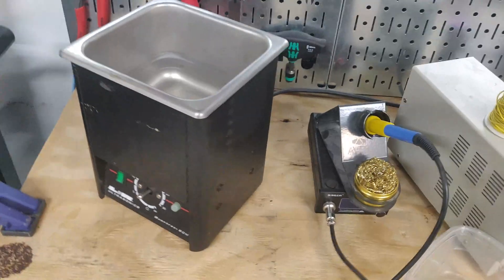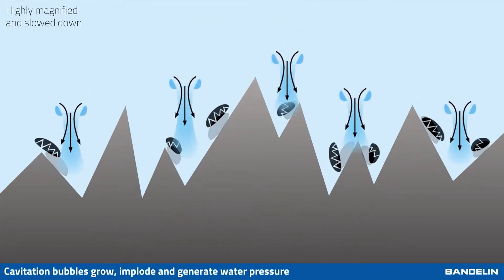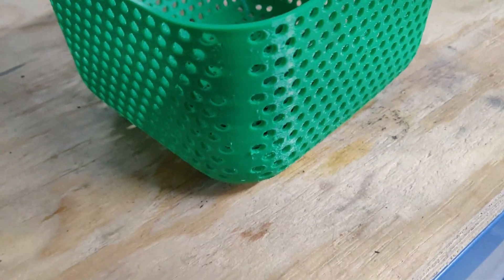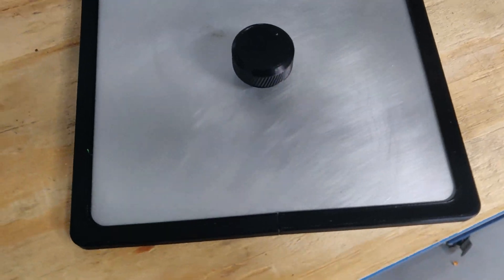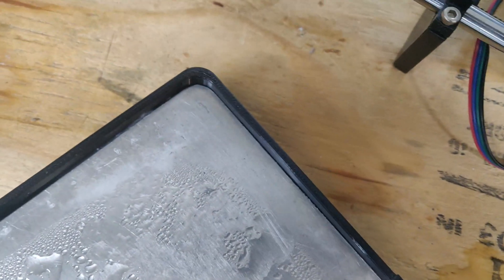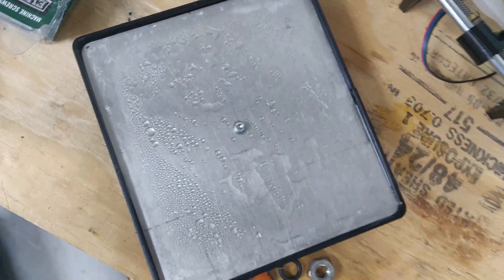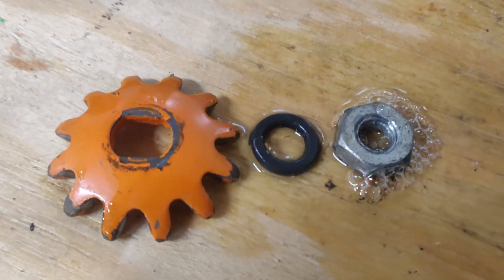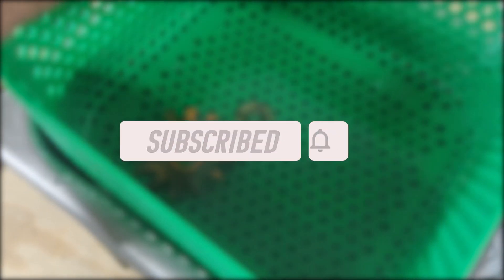Making an Old Ultrasonic Cleaner Usable with 3D Prints!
In this video I improve an old ultrasonic cleaner with 3D printed parts to make it more usable...and I then compare it to a mantis shrimp.

functional 3d prints, 3d printing, useful 3d prints, 3d printed, 3d printing ideas, 3d printer, 3d print, ultrasonic cleaner, refurbishment